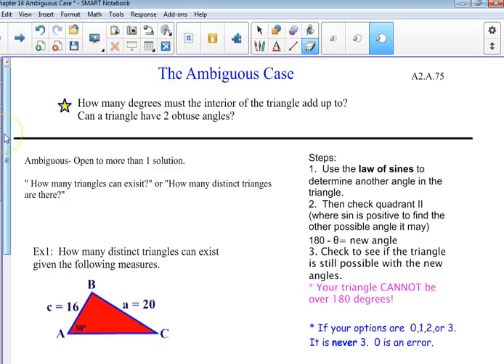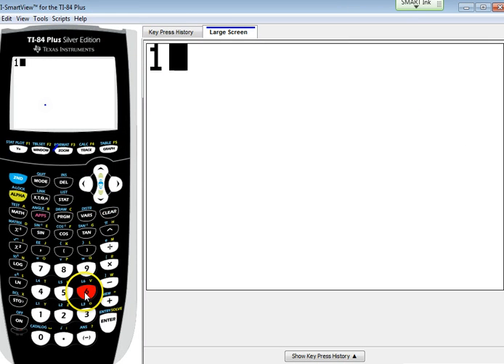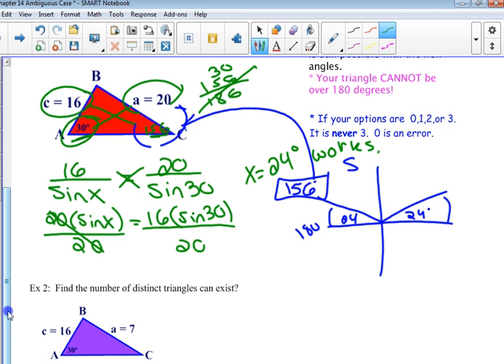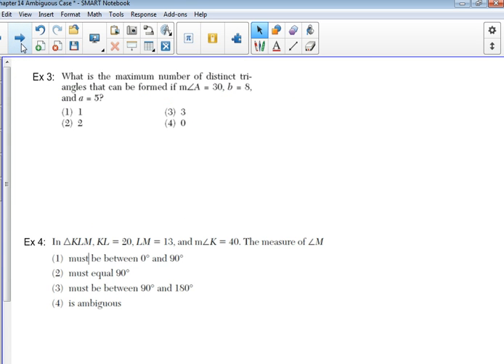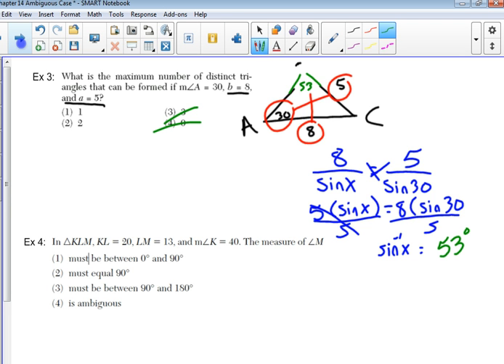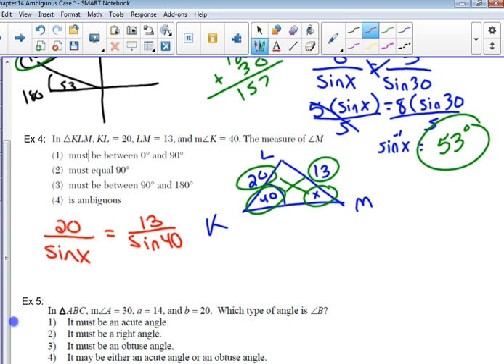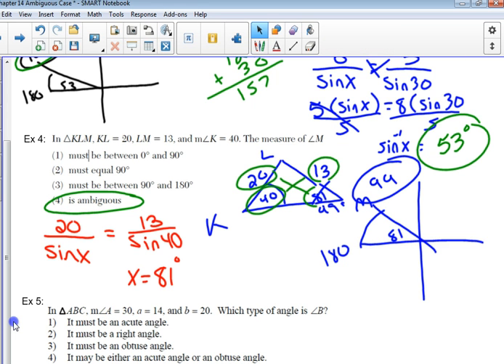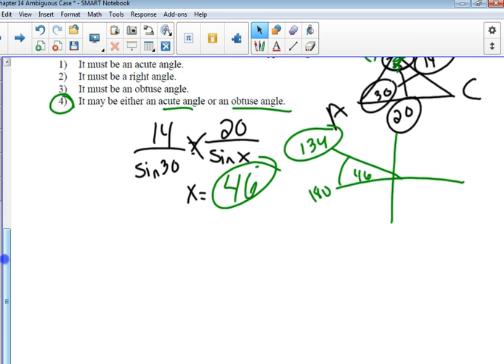Algebra2Trig (Lesson 14.3) - The Ambiguous Case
In this lesson students will learn about the Ambiguous Case using the Law of Sines. We will examin possible angle messures of triangles.